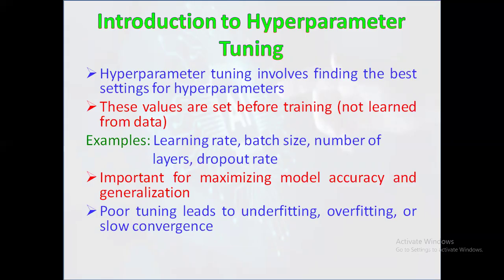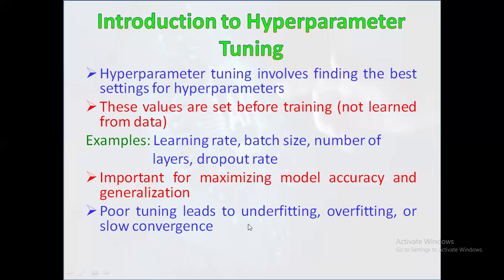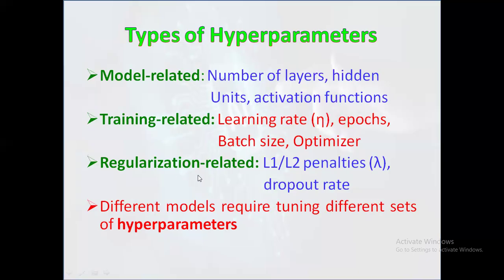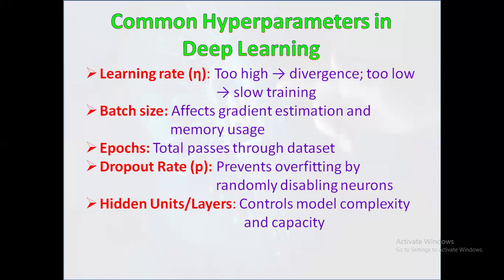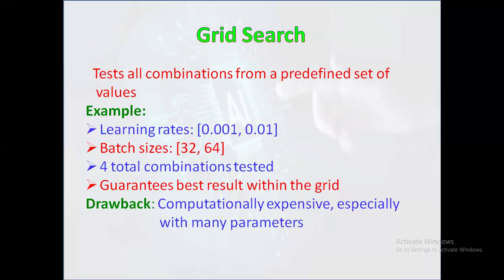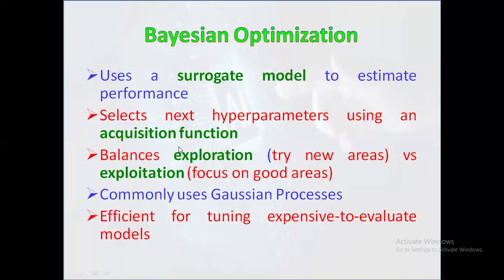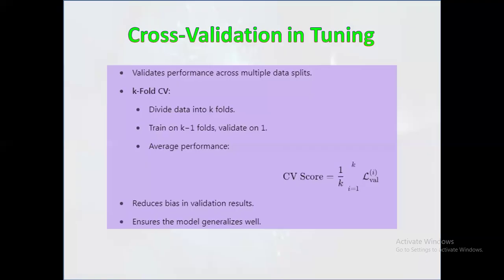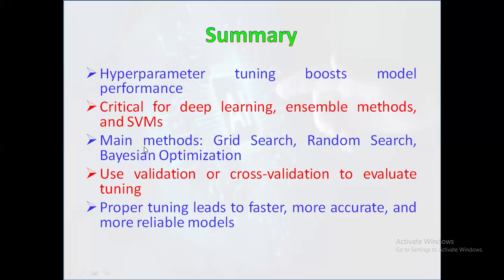Lecture 78 - Hyperparameter Tuning